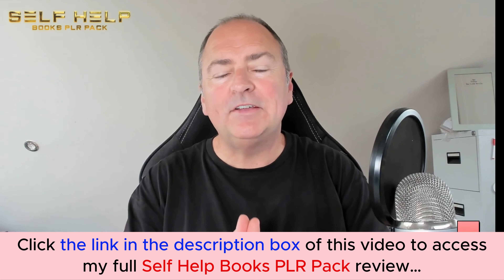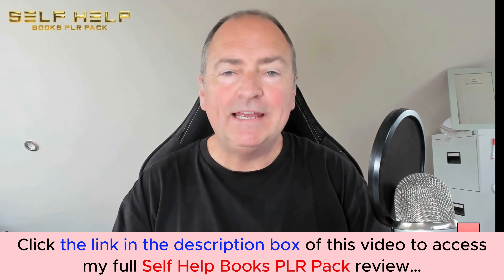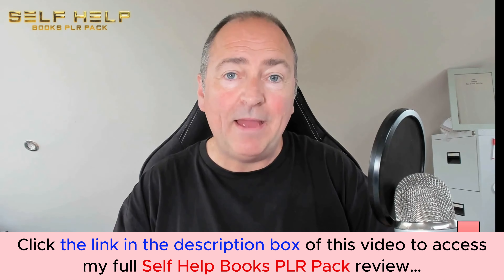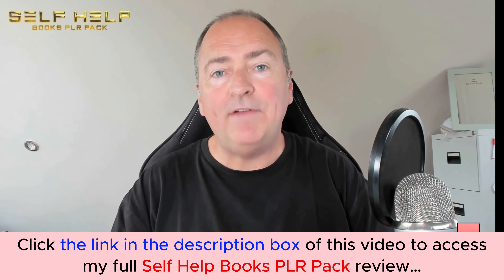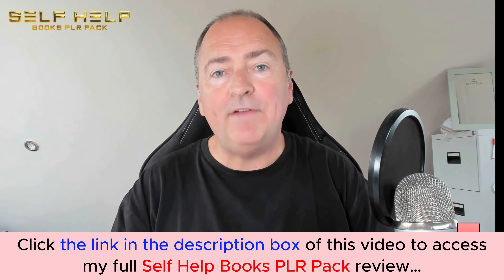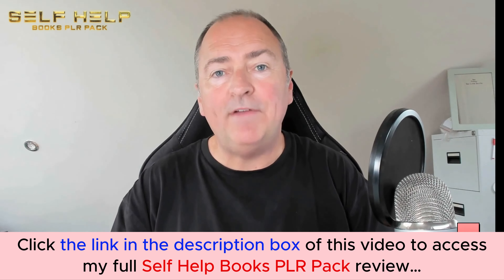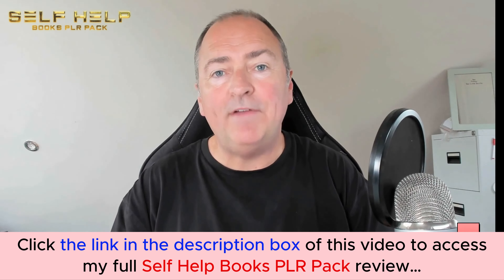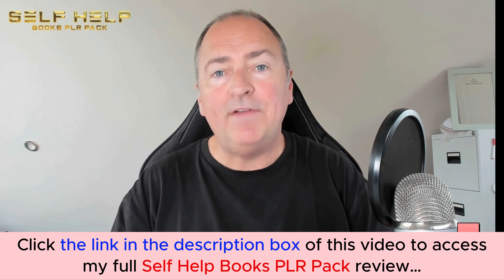Self Help Books PLR Pack review | Demo | Bundle | Huge Bonus | Discount Coupon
👉  Click here to check the Self Help Books PLR Pack:
Add the code “SHBPLR5” to SAVE $5.
👉  Don't miss my full Self Help Books PLR Pack review, I added a lot of valuable bonus packages at the end:
What is the Self Help Books PLR Pack?

Self Help Books PLR Pack is an enormous collection of self-help books that you can transform into your own products and sell for significant profits.

You can gain immediate access to 30 brand-new, original self-help books. You can edit them, put your name on them, and sell them at any price you choose!
For all details, please click the link above to check my full Self Help Books PLR Pack review.
Thanks again!